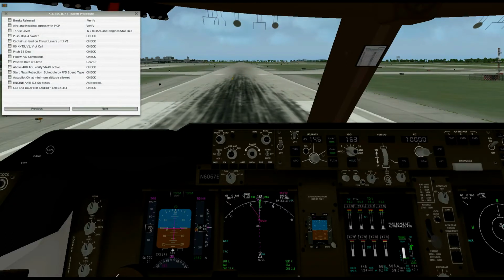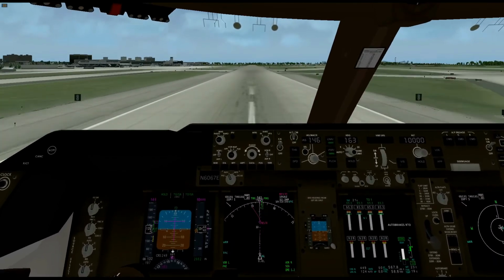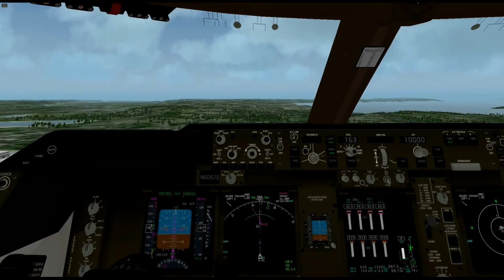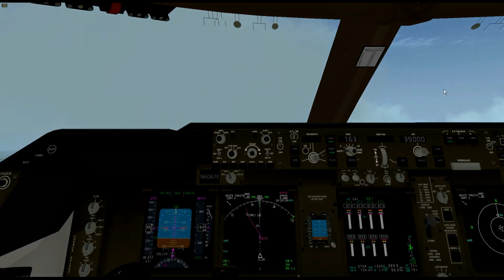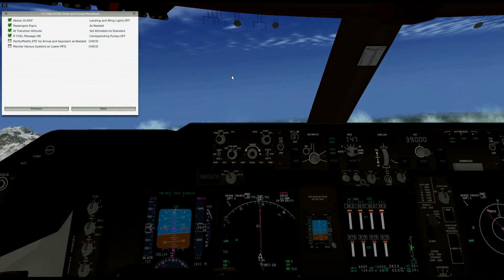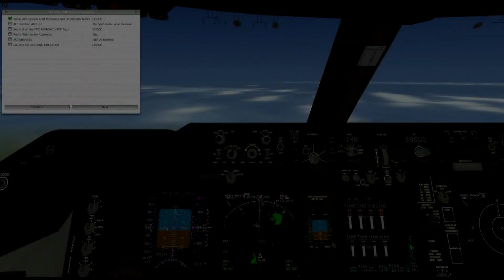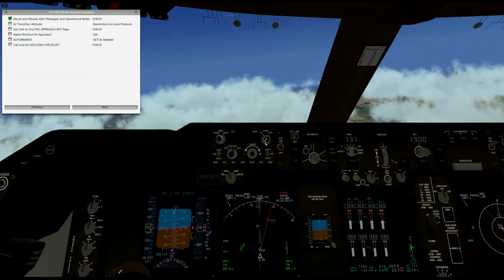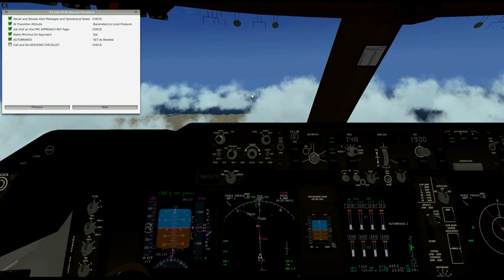SSG B748 QSG 05